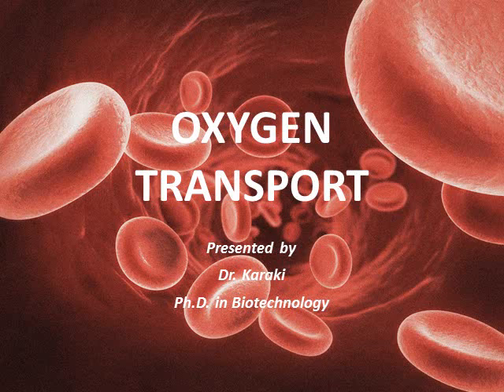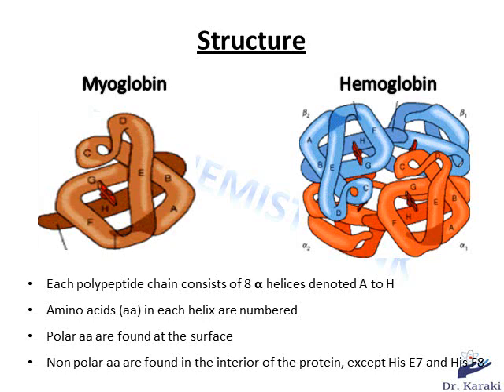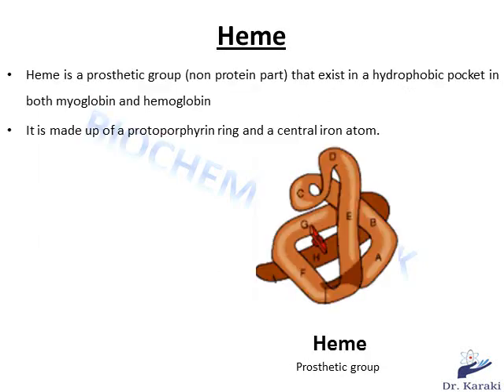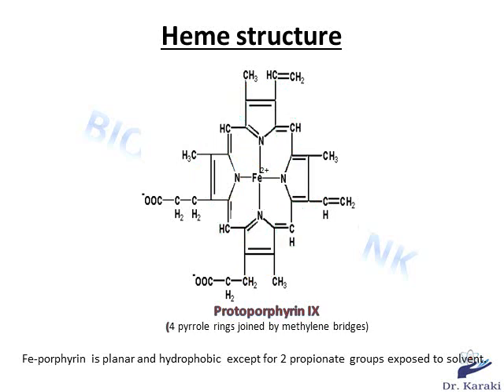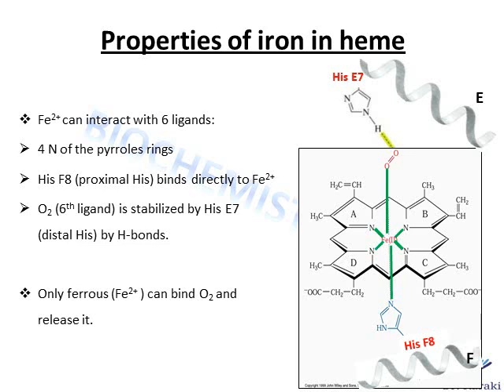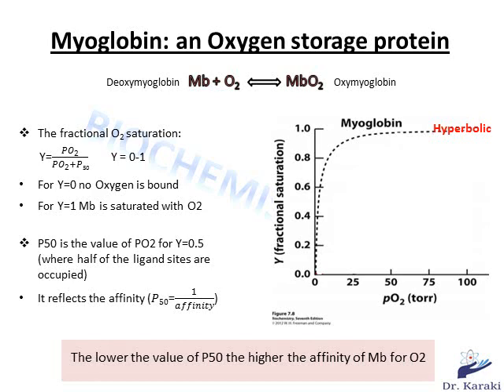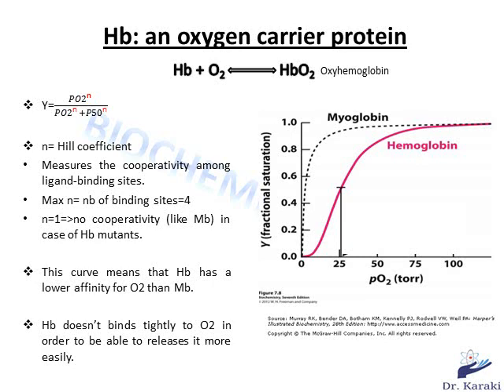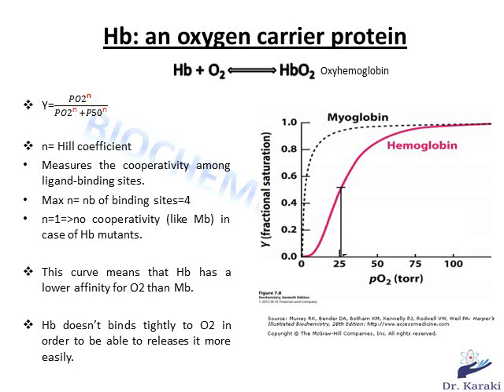Hemoglobin and Myoglobin: structures, oxygen binding curves, T-state and R-state of Hemoglobin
The first part of the video is about the location, structures and the role of each of the oxygen binding proteins, hemoglobin and myoglobin.
In the second part of the video, the association-dissociation curves of hemoglobin oxygen and myoglobin are explained as well as the indication of the sigmoidal shape of the hemoglobin curve and the two conformations of hemoglobin